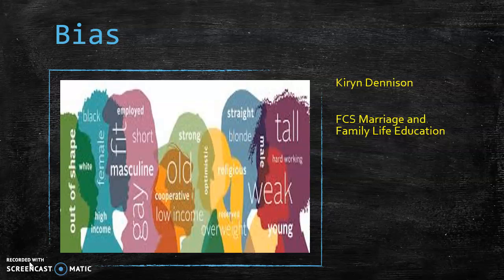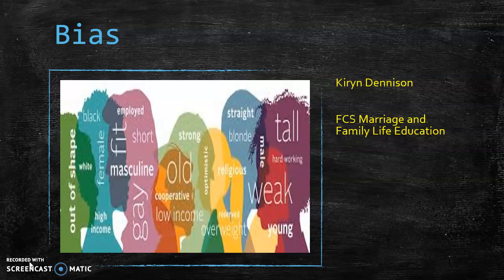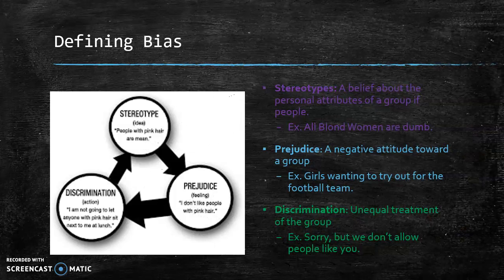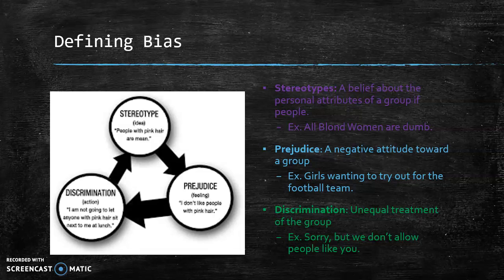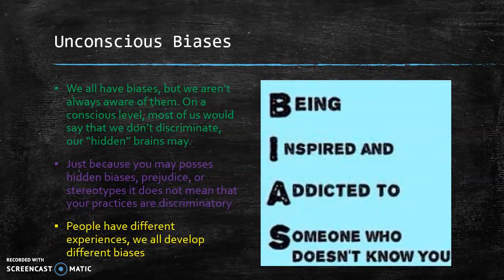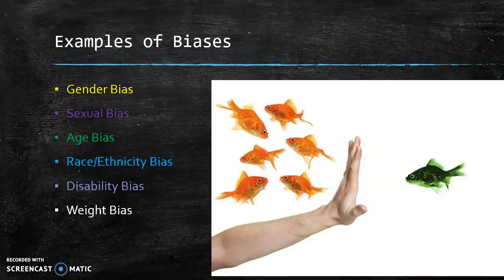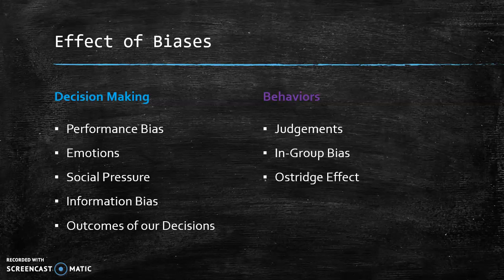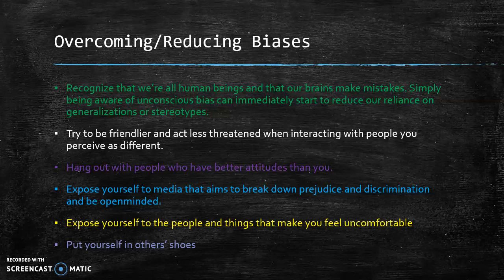FCS411 Bias Presentation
FCS411 Marriage and Family Life Education, Presentation on Bias,